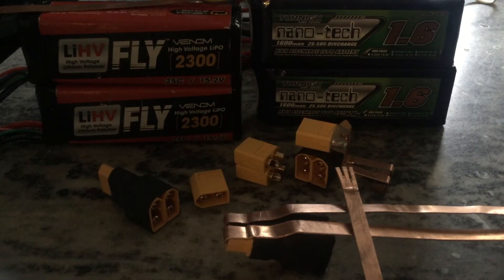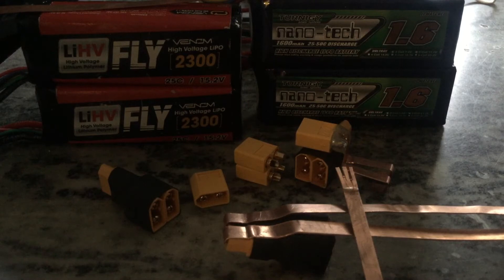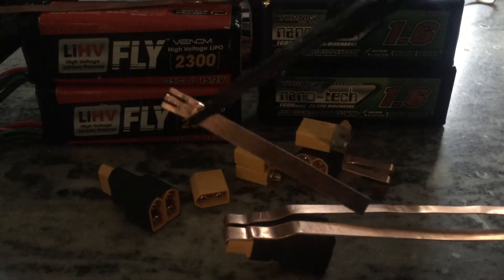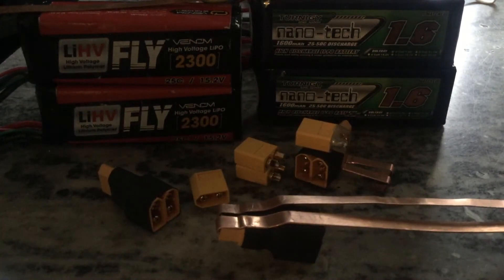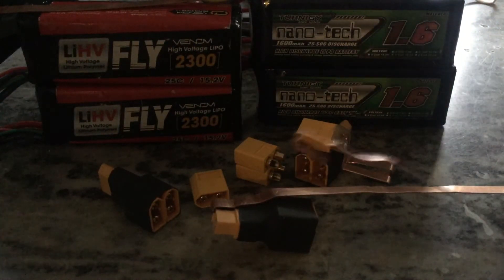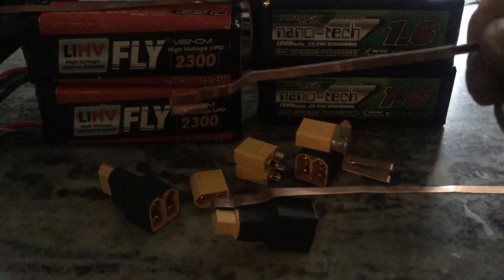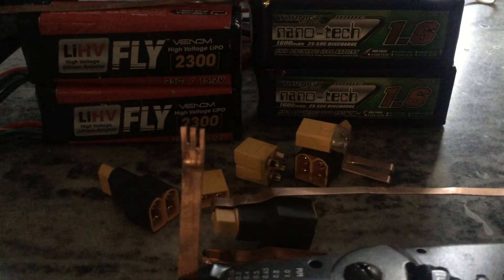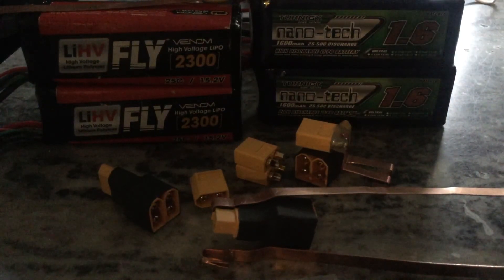Mavic battery mods!!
Flat copper wire 24awgx6mm